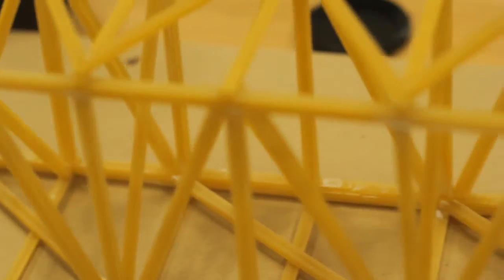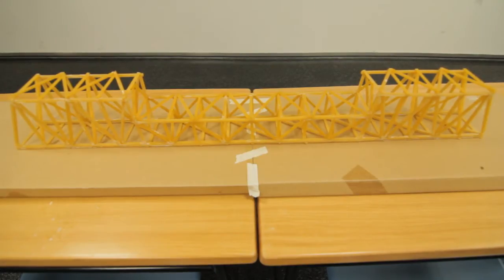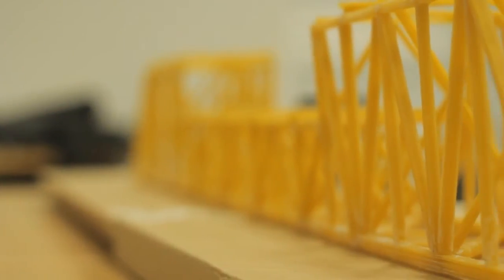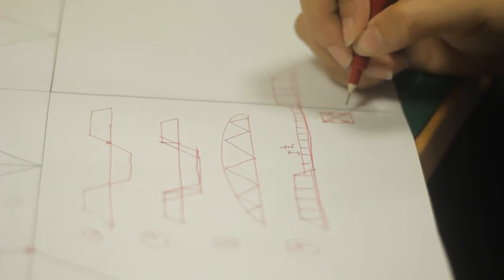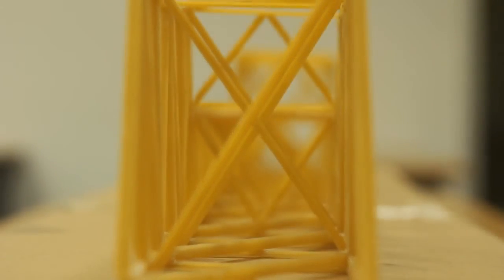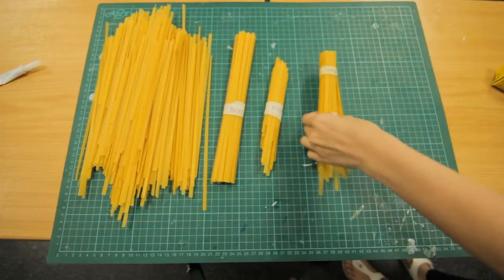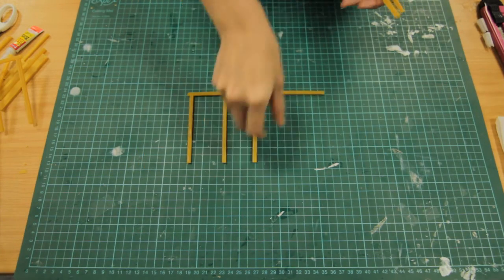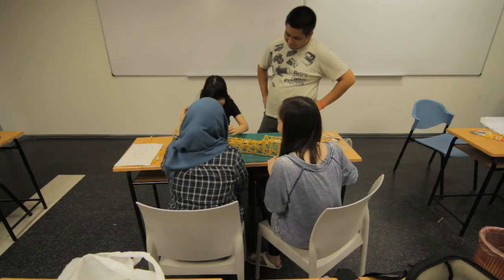Building Structure (fettuccine bridge)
fettuccine bridge made by us, credits goes out to imagine dragon for this amazing song, i do not own the rights to the song, just wanted to use it for a school project